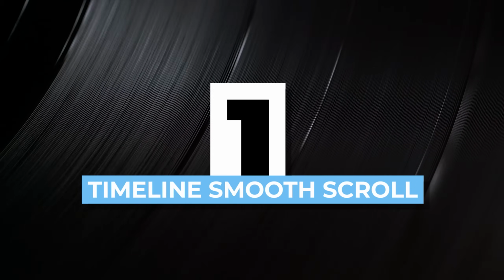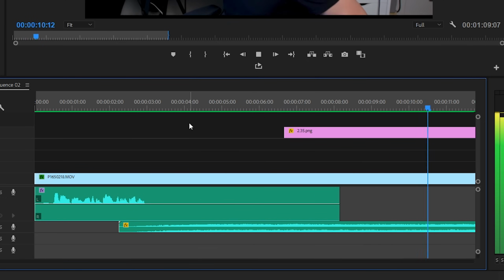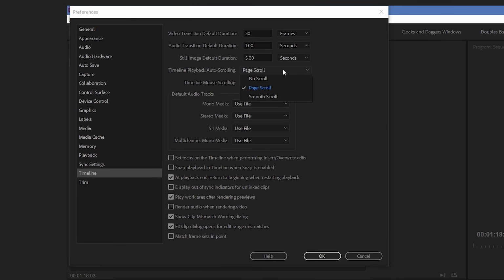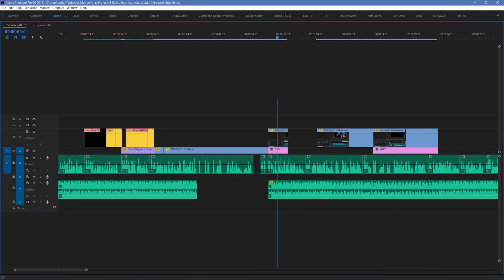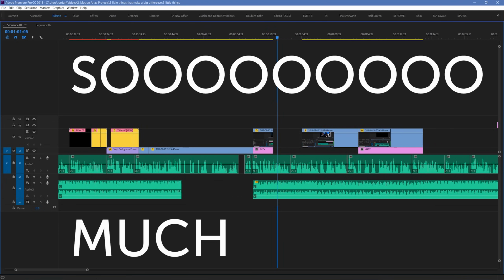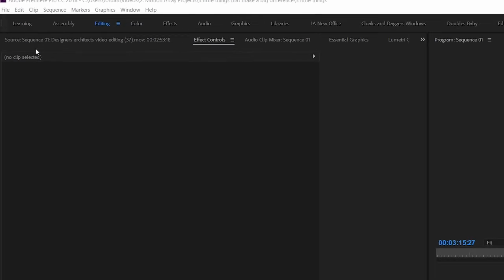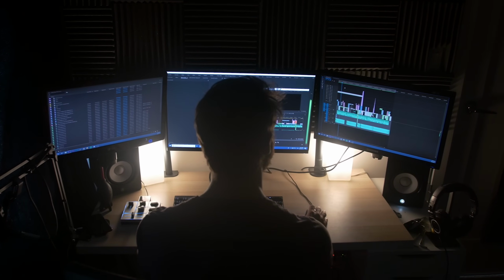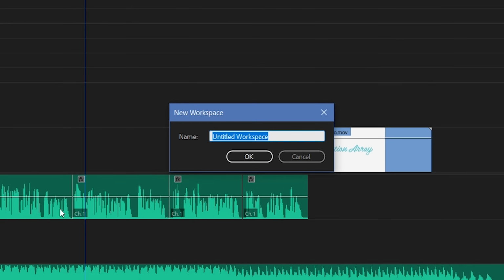3 Little Things That Make A Big Difference in Premiere Pro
In this tutorial we explore 3 little things that make a big difference in Premiere Pro.  These settings and preferences may seem small at first, but when you start to use them over and over again you can see how they really add up! These are:

1. Timeline Smooth Scroll
2. Audio Scrubbing
3. Workspaces

So let's dive into Premiere Pro and take a look!